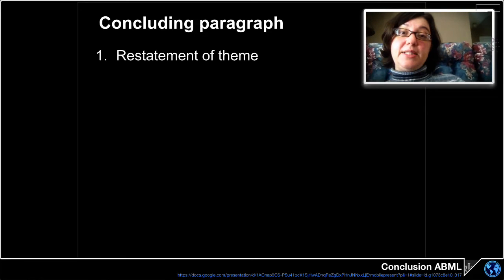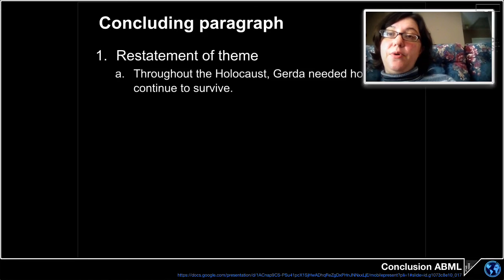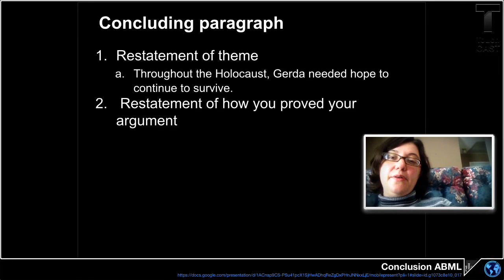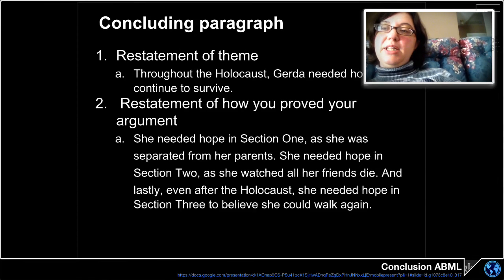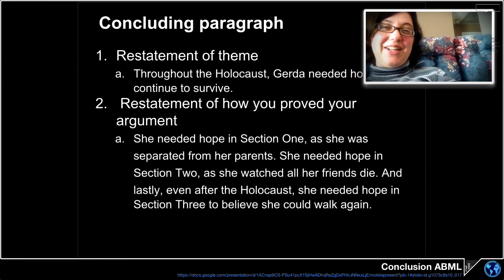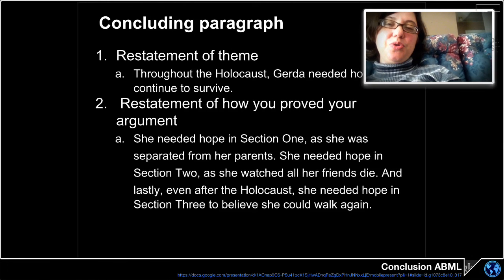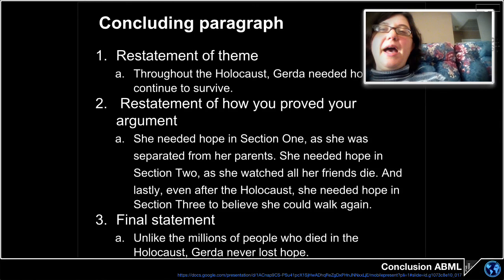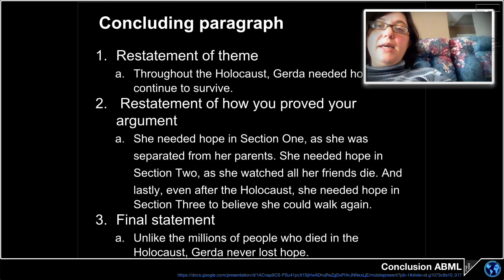Concluding paragraph for ABML